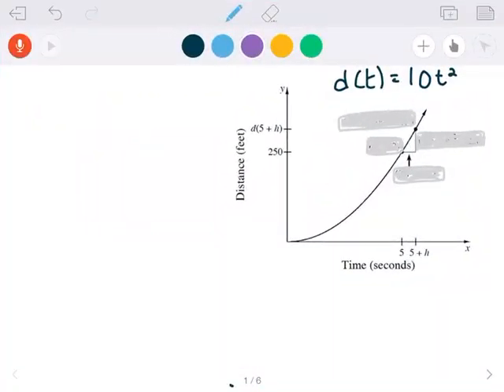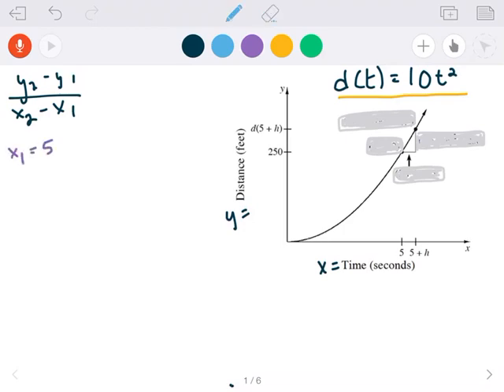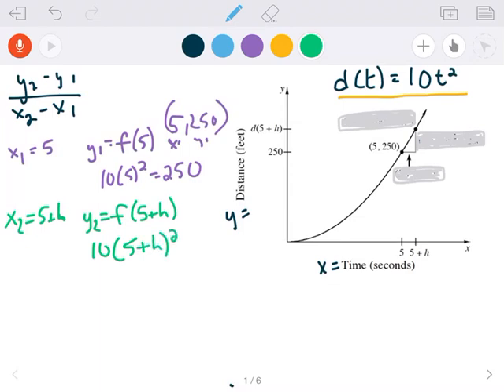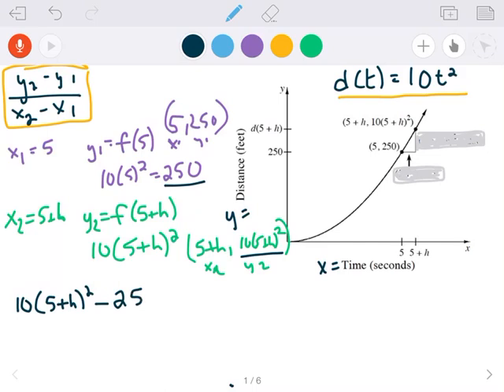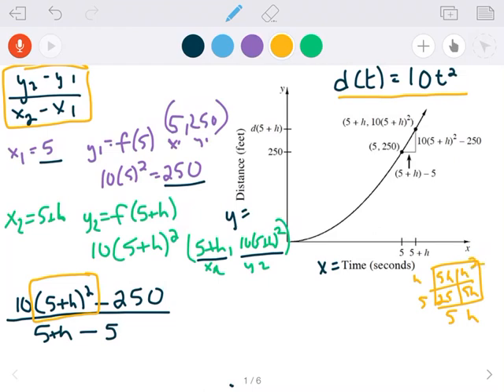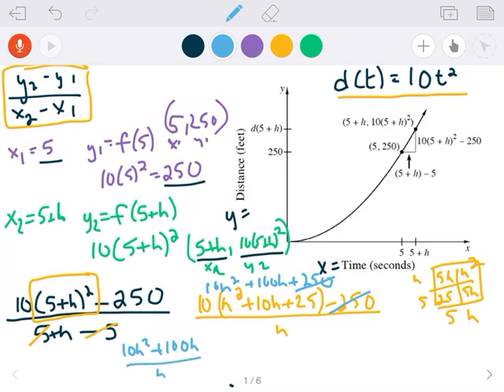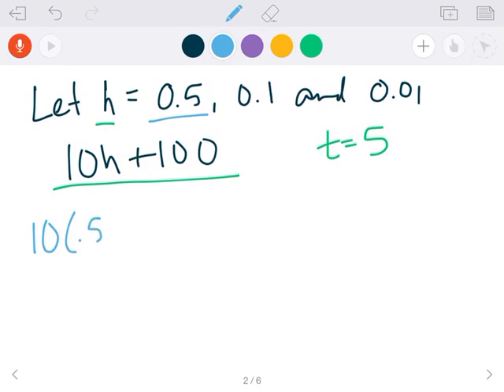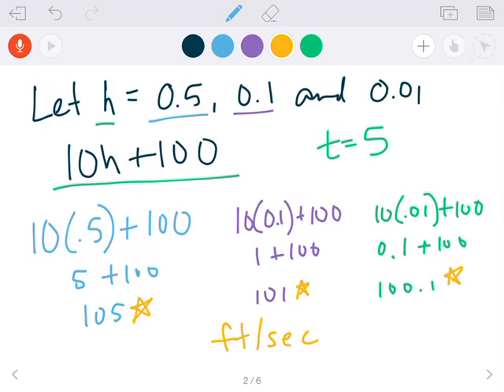PC 7-95 Writing an AROC expression using h